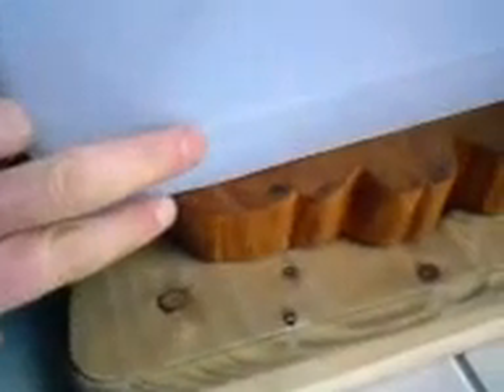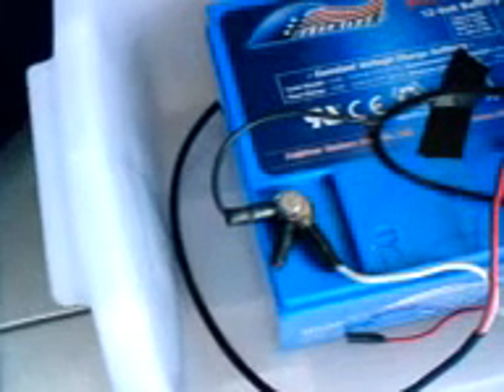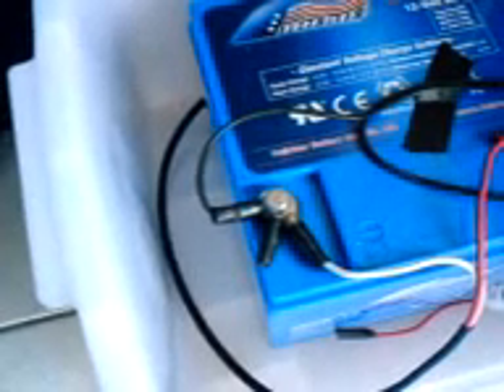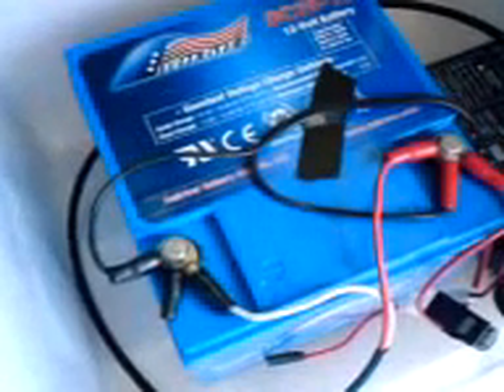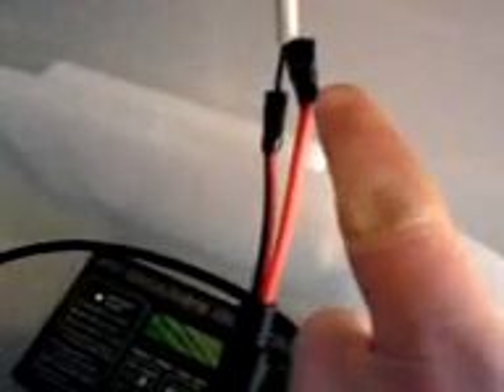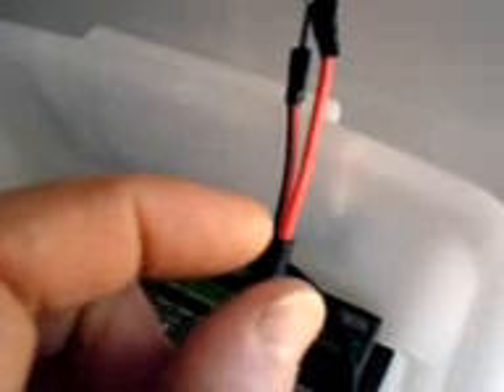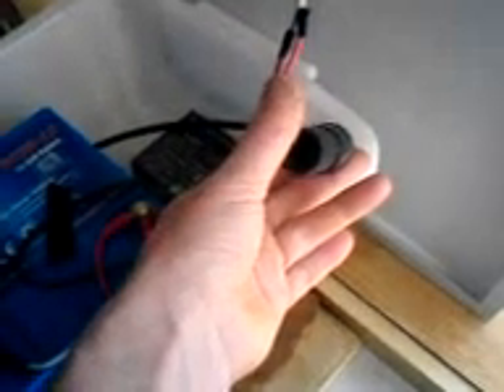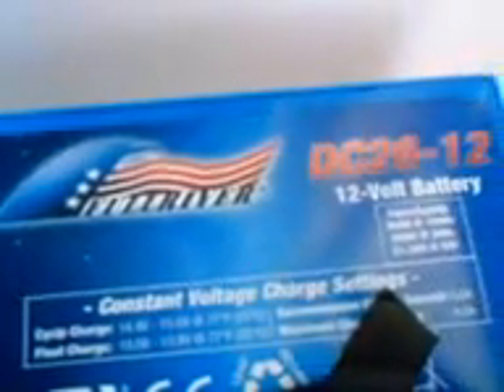Made a semi-portable solar rig